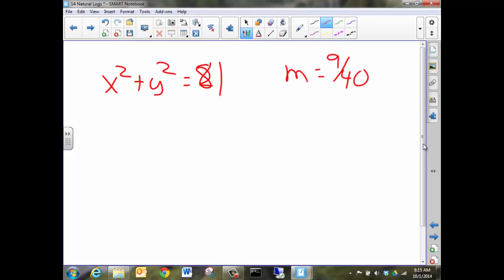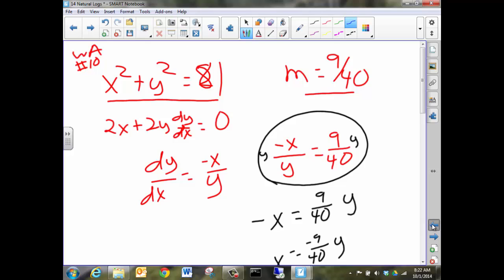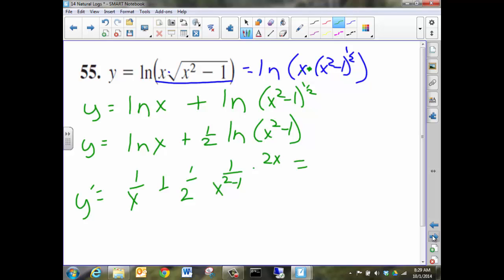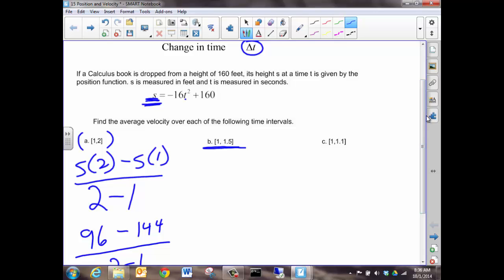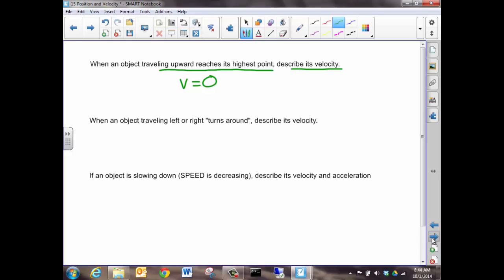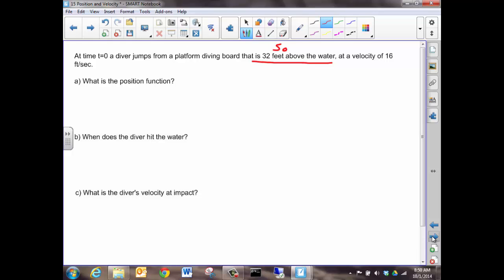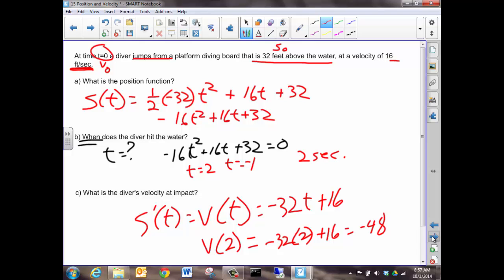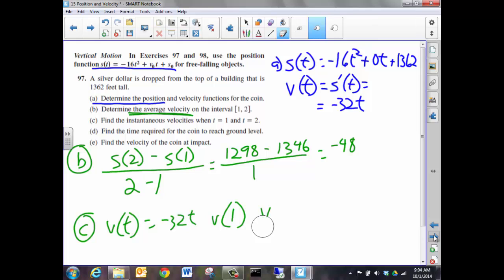position velocity acceleration intro